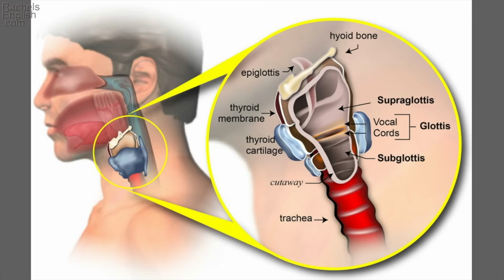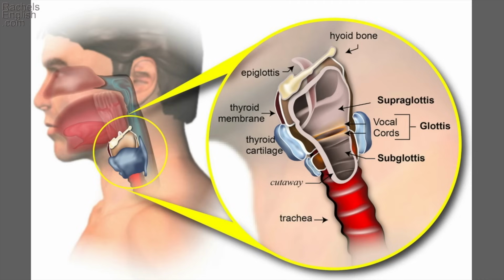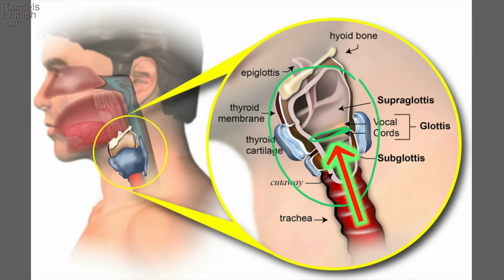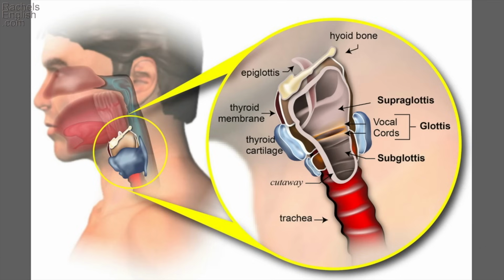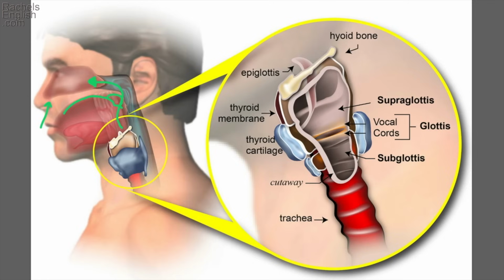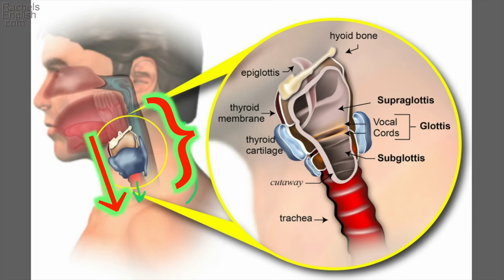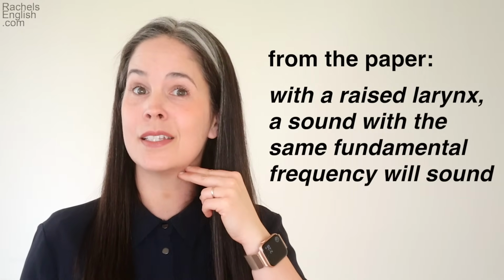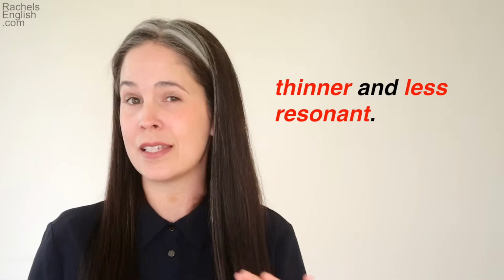Best English Accent - Speak Like A Native Speaker - PLACEMENT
Do you want your English to sound more American?  IT'S ALL ABOUT PLACEMENT.  Are you confused about why your spoken English doesn’t sound native (even though you’re fluent)?  Are you looking for training in the American English accent?  Great!  This video is perfect for you!  You will learn about the critical role of placement in spoken English.  I will show you about how placement works and the best way to relocate your placement to help your English sound more native.  If you’re frustrated about being fluent or near-fluent in English yet frequently not understood by native speakers this video (and my entire channel) is just for you!  Learning how to speak in English requires you to learn many elements like vocabulary and grammar.  But to move toward having an accent that does not immediately indicate that you’re a non-native speaker you’ll need to also work on your placement.  It’s not an easy topic for me to teach, but if you can master this English accent training lesson you’ll be well on your way to having a smooth and natural English accent.  You can do this.

Thanks for helping with this one, Mike!  :)

The scientific paper:  Articulation and phonation in non-native English: The example of Dutch-English by BRYAN R. A. JENNER